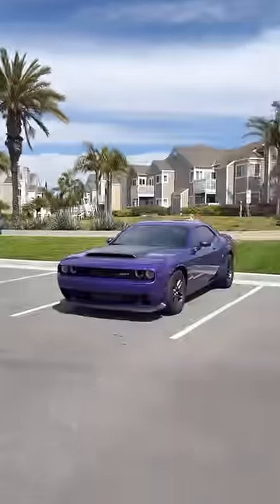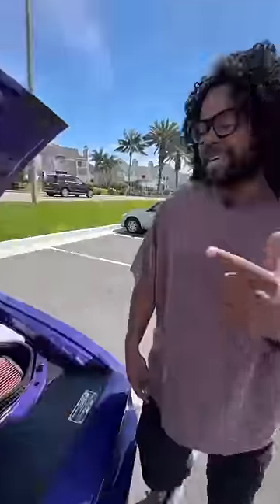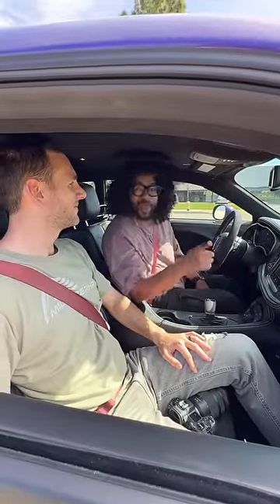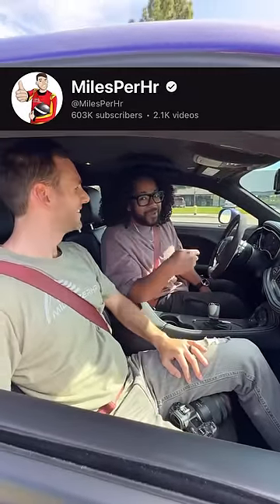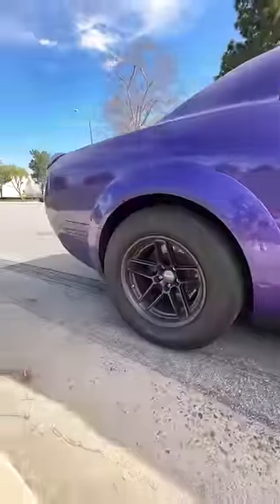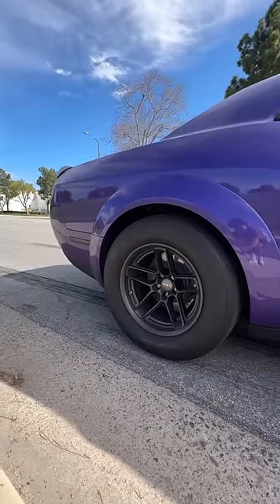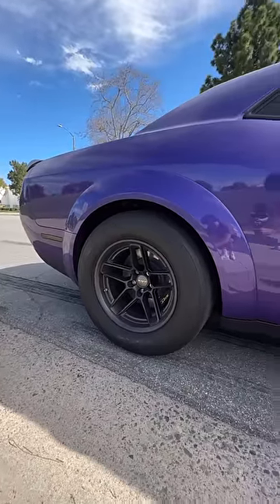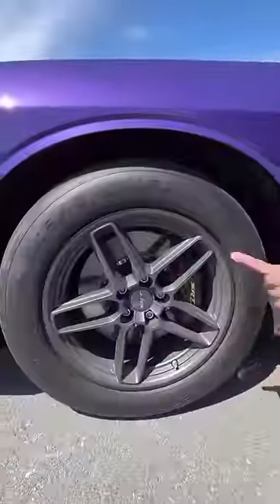The 1,025HP Dodge Demon 170 is the PINNACLE of the muscle car 🥲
Thanks to my buddy @MilesPerHr for letting me film his Demon 170!